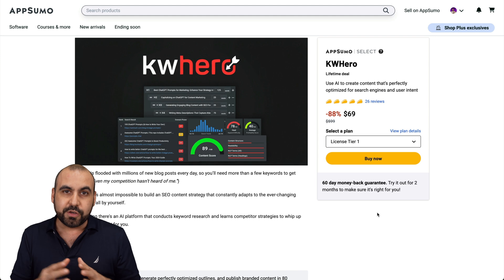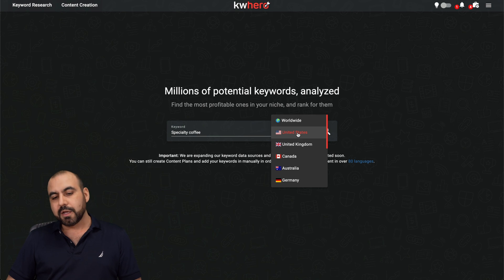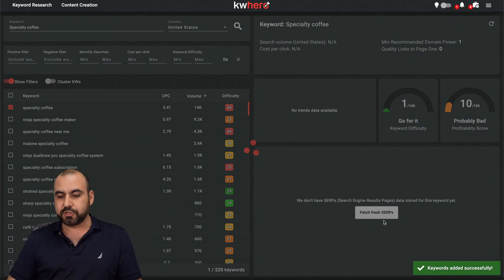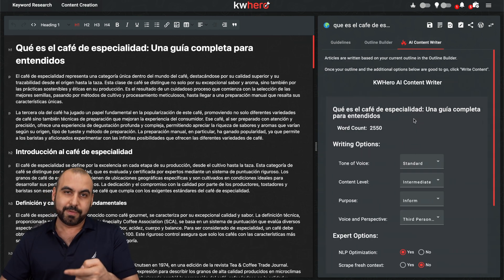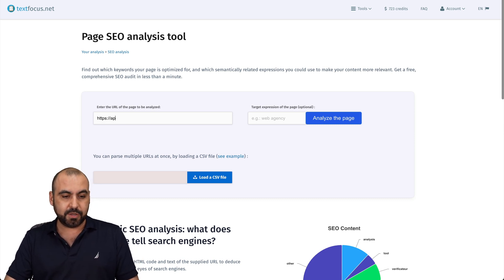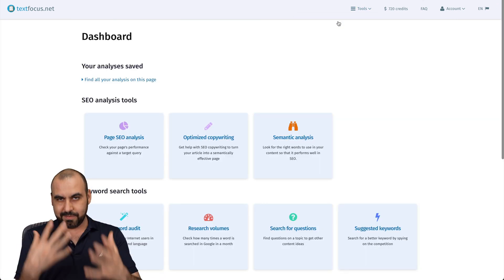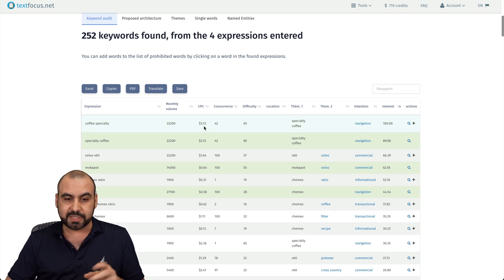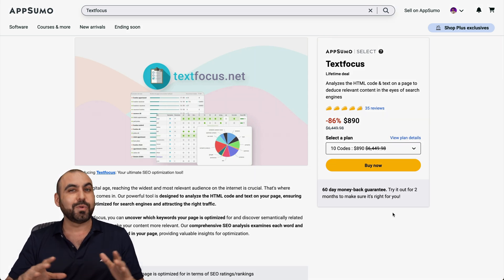2 Appsumo Must-See SEO Tools: TextFocus & Keyword Hero Lifetime Deals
Unlock the secrets of SEO mastery with TextFocus & Keyword Hero in this exciting review! 🚀 If you're looking to revolutionize your website's SEO strategy, check out this deal that's too good to pass up. In this video, I'll demonstrate the powerhouse capabilities of two must-have tools for enhancing your search engine rankings: TextFocus and Keyword Hero. Both offer incredible lifetime deals this February that you won't want to miss.

First off, we dive into Keyword Hero, starting at just $69 for a lifetime deal. It's your go-to for analyzing potent keywords and generating top-tier content with its AI-driven writer. Perfect for those who need content crafted swiftly to match their SEO needs.

Next, TextFocus, with a starting point of $89 for a lifetime deal, brings an array of SEO optimization tools to your fingertips. Although it doesn't write content for you, it offers invaluable suggestions and strategies to elevate your content's SEO score.

I'll walk you through each tool's unique features, showing how they cater to different aspects of SEO optimization – from keyword research and content creation to SEO analysis and optimizing copywriting. Discover how these tools can fit into your digital strategy to boost your online visibility and drive more traffic.

Don't miss out on revolutionizing your website's SEO with TextFocus & Keyword Hero. Check this deal out now and start ranking higher on search engines today!

CHAPTERS:
0:00 - Intro
0:37 - Keyword Hero Overview
5:42 - Text Focus Features
9:56 - Final Thoughts on Tools
10:09 - Pricing Comparison
10:11 - Money-back Guarantee Details
10:21 - Conclusion